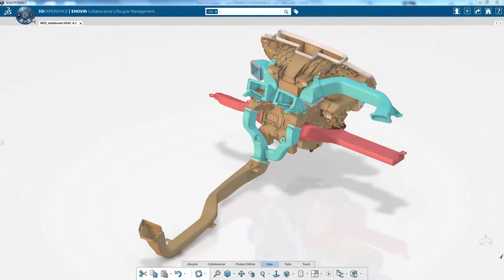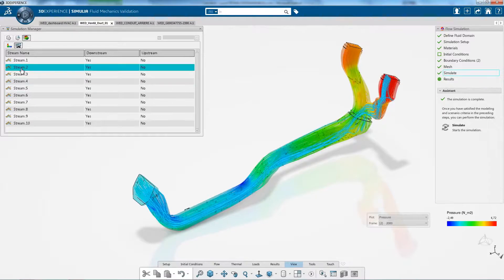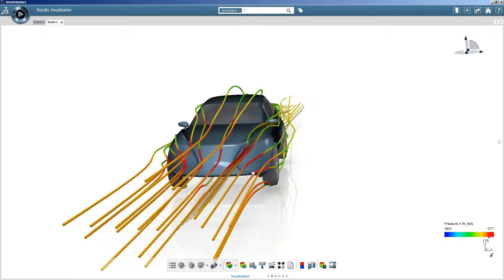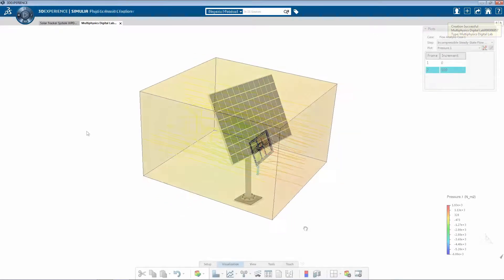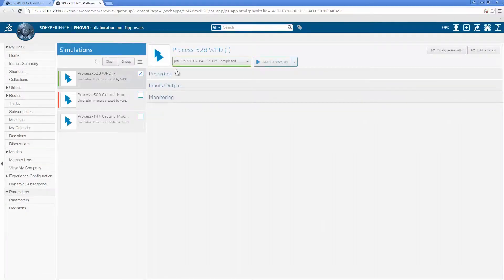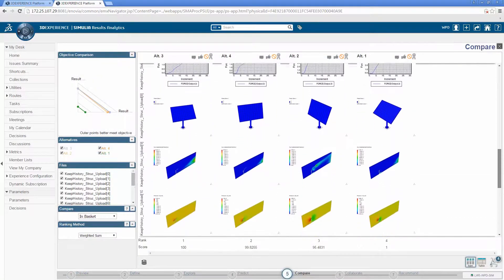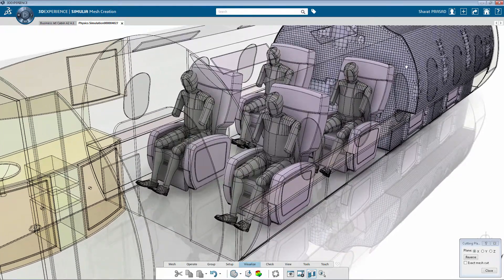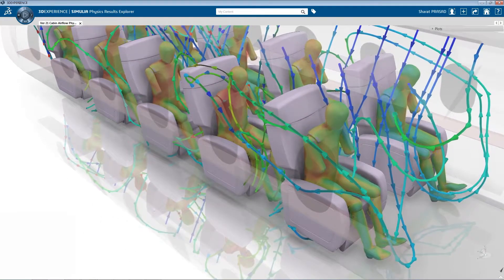Computational Fluid Dynamics (CFD) on the 3DEXPERIENCE Platform